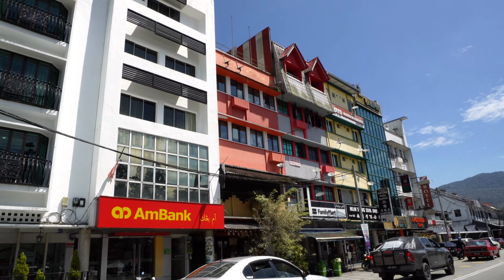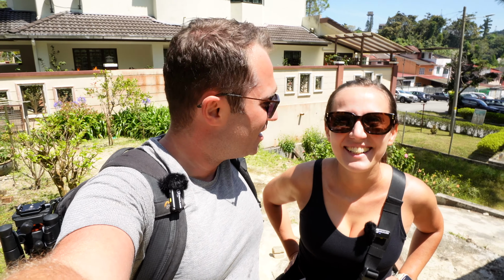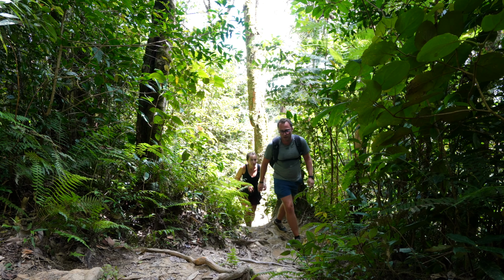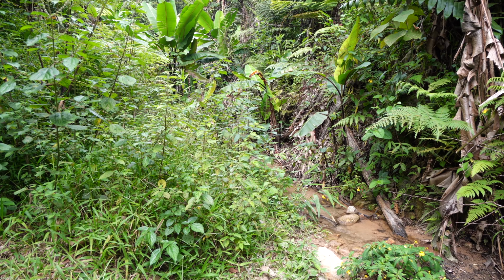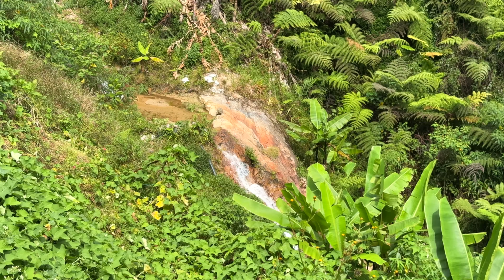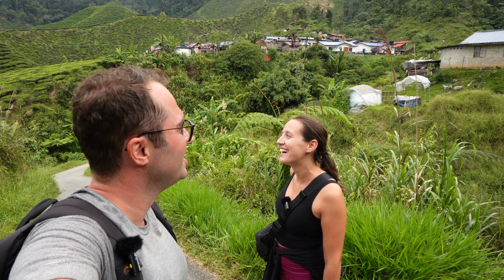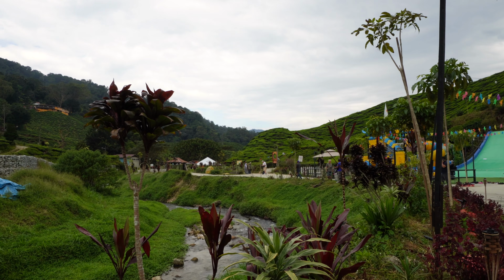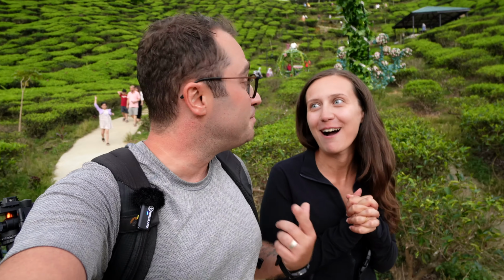Our HONEST REVIEW of CAMERON HIGHLANDS in Malaysia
Our honest review of Cameron Highlands in Malaysia dives deep into whether this popular escape to cooler weather, lush tea plantations, and scenic hikes truly lives up to the hype. In this video, we share our personal experience exploring Cameron Highlands on our own and answer the question of whether this iconic destination is truly worth visiting.

We start our day in Tanah Rata Town with breakfast at Hidden Lab Cafe, followed by an adventurous hike along Combination Jungle Trail 10 & 6 that leads us through quiet jungle paths—where we even get a bit lost before finding our way to the picturesque Cameron Valley Tea Plantation.

Rather than offering a step-by-step travel guide, our video captures honest moments, unexpected detours, and the genuine highs and lows of immersing ourselves in a place that many describe as dreamy. Whether you're planning your Malaysia itinerary or simply curious about the hidden gems of Cameron Highlands, our review covers everything you need to know—from local tips and scenic views to practical advice on navigating the area. If you're into authentic travel experiences and want to see both the highlights and the pain points of visiting Cameron Highlands, this video is for you.

Travel Vlog 113